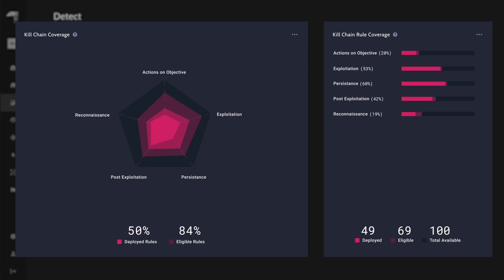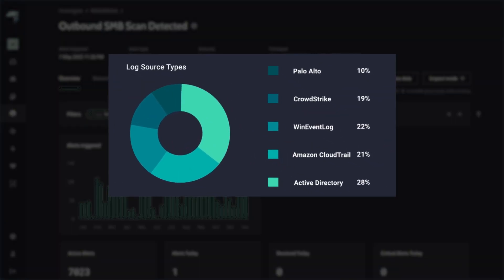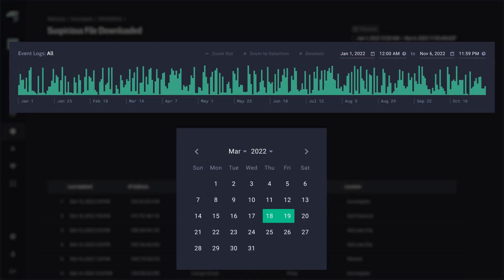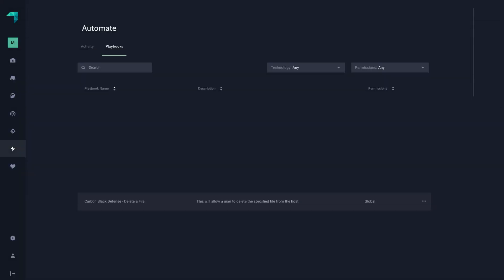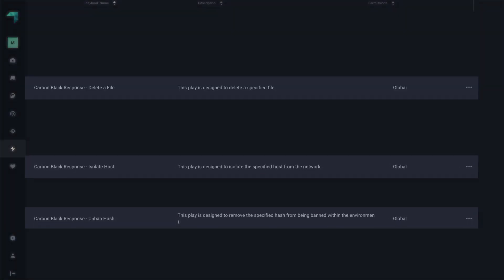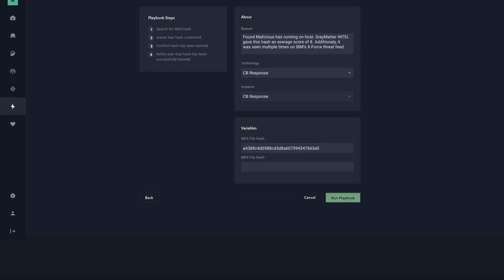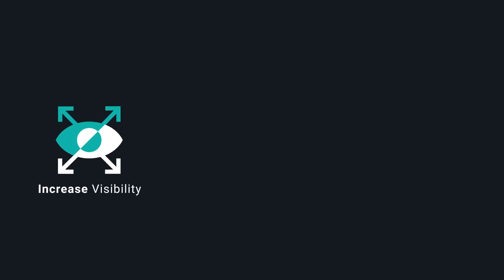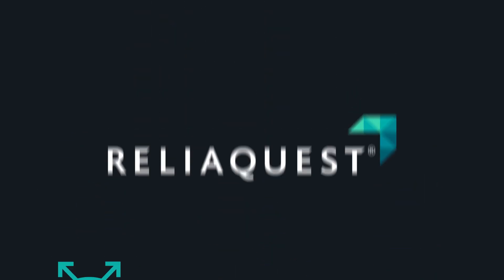ReliaQuest GreyMatter Unifies Detection, Investigation and Response Capabilities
The ReliaQuest GreyMatter security operations platform provides a unified detection-investigation-response process, enabling you to increase visibility across your entire attack surface, reduce the complexity of the detection-investigation-response process, and efficiently manage risks to your business.